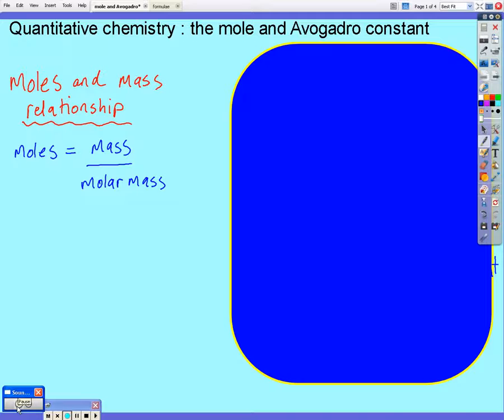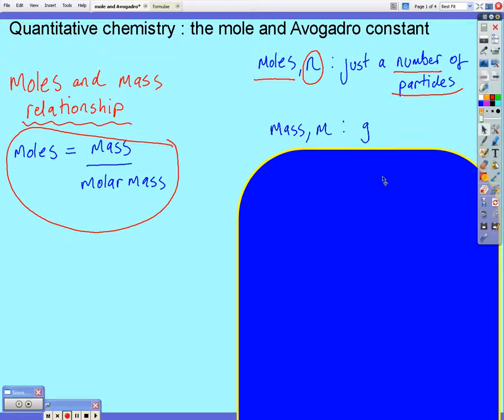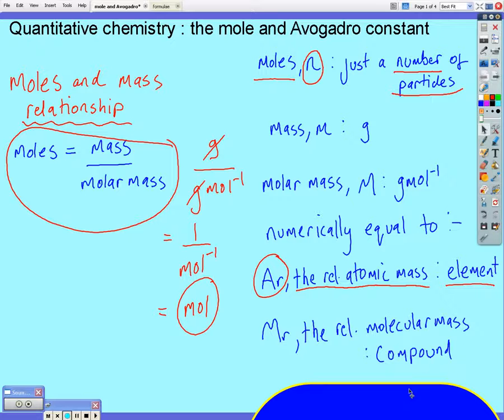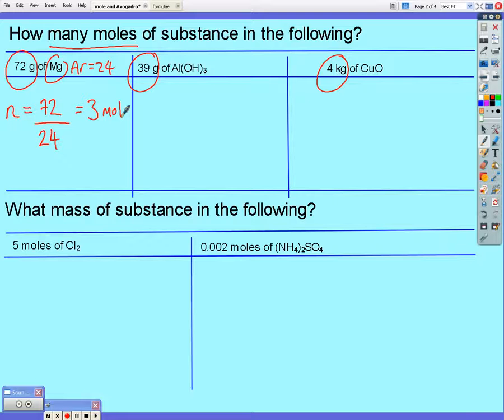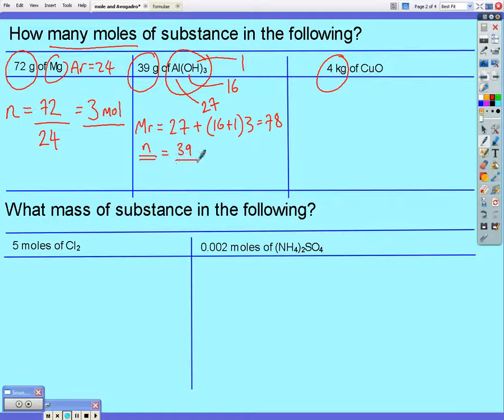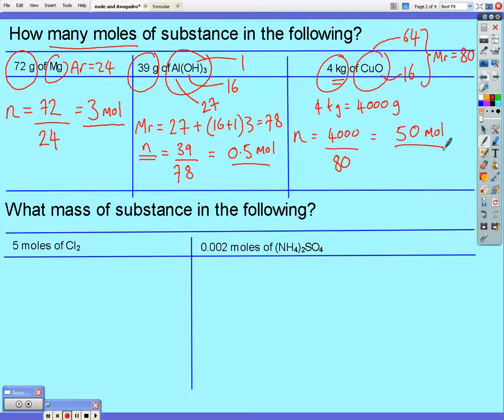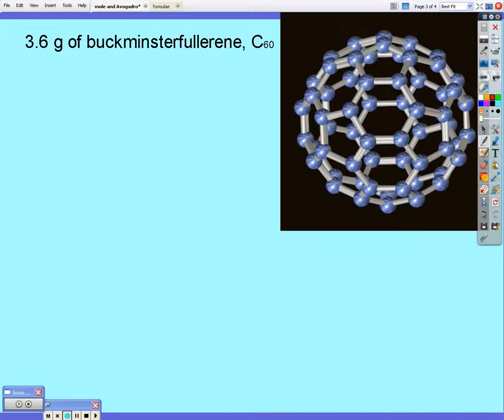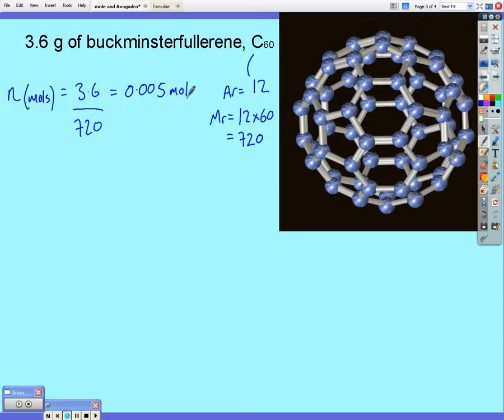The Mole %26 the Avogadro constant